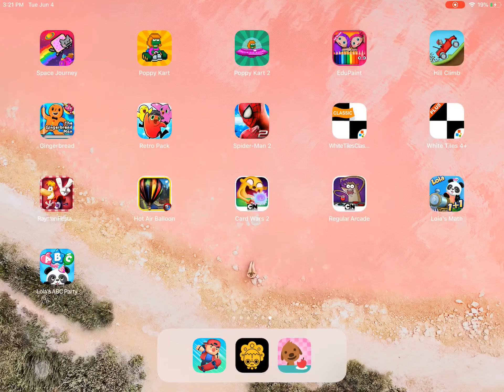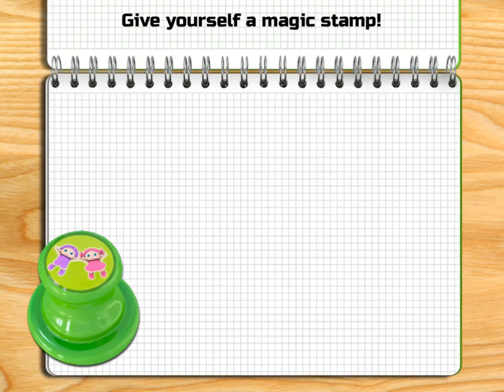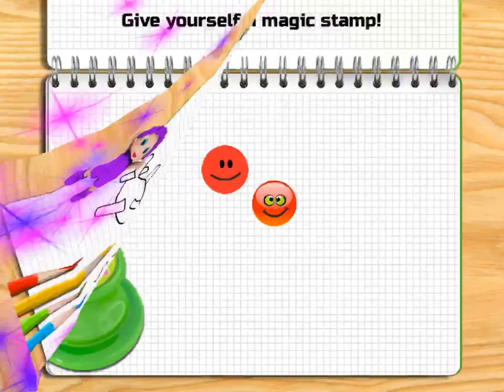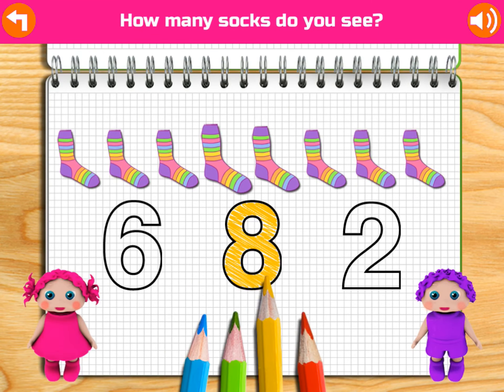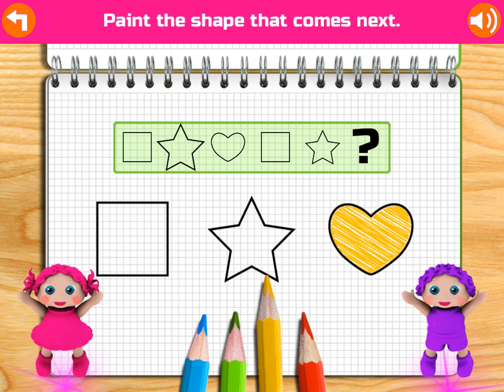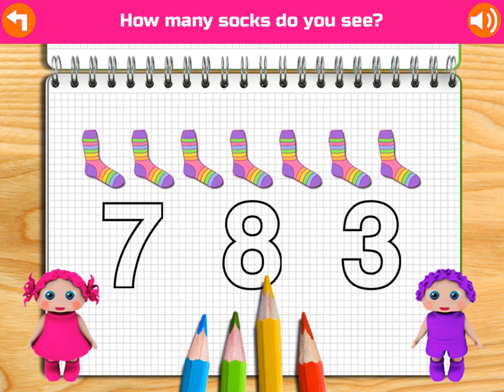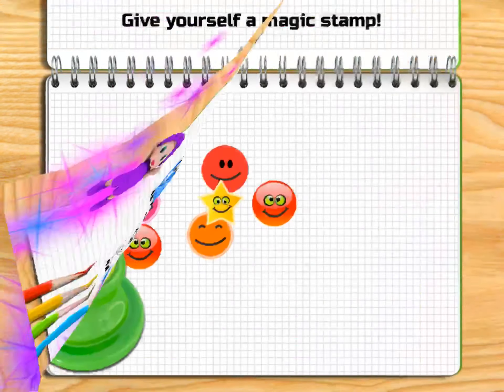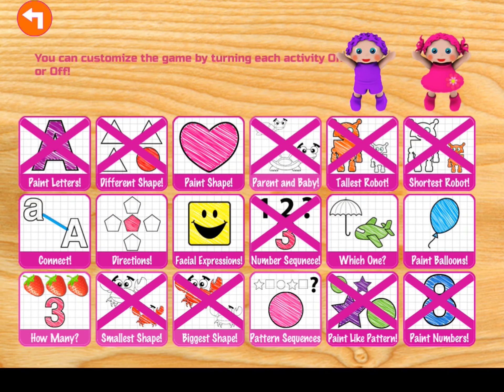Edupaint by cubic frog apps